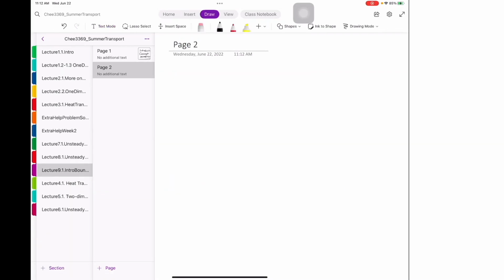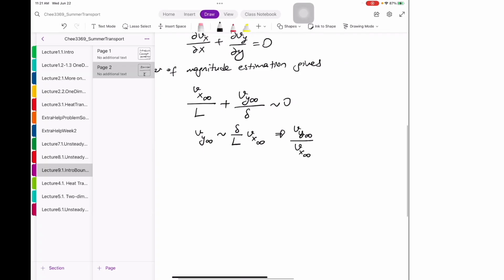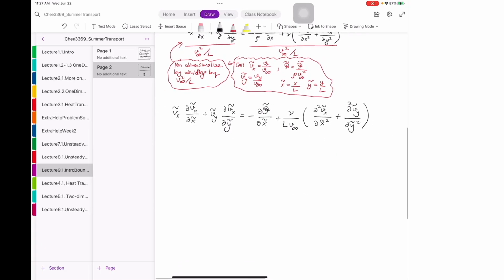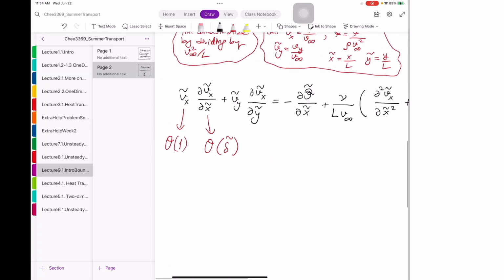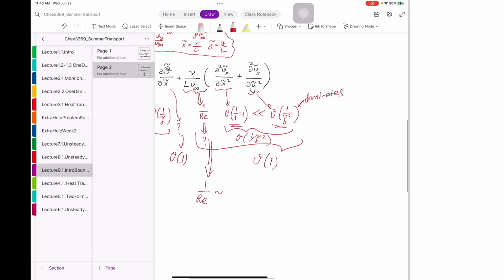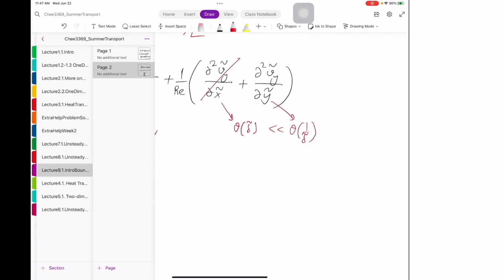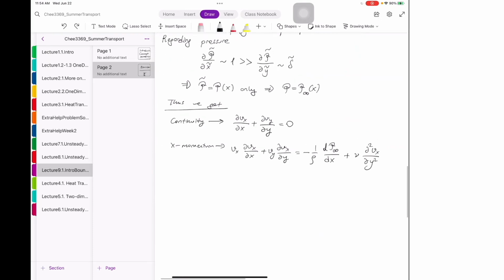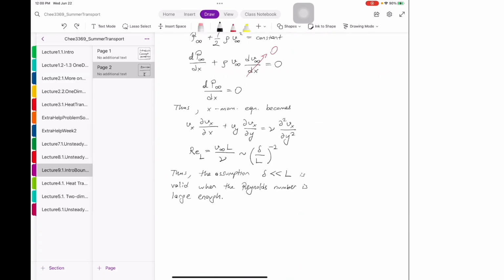Lecture 9.2. Boundary layer theory continued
This is the twenty second video (second of Week 5) of the lecture series of Transport Processes.